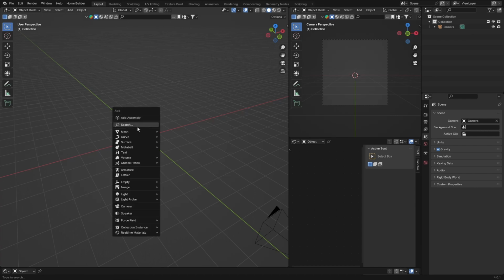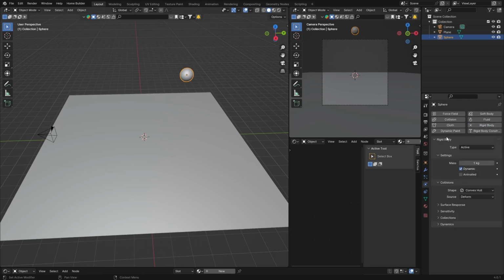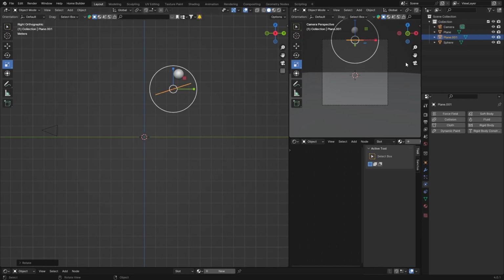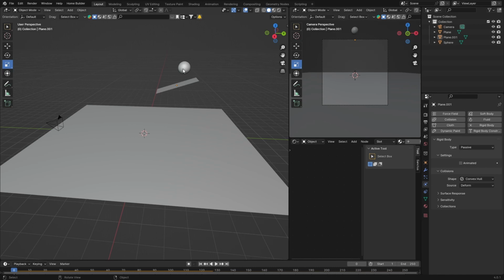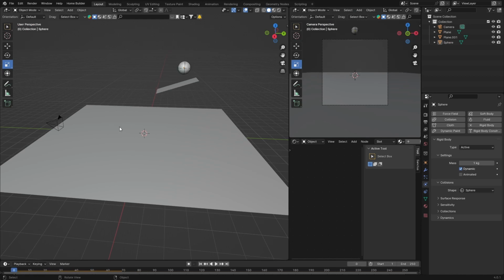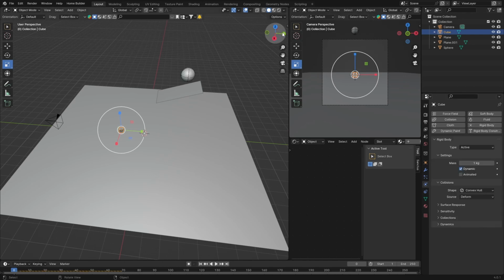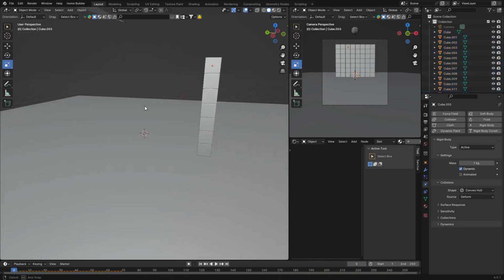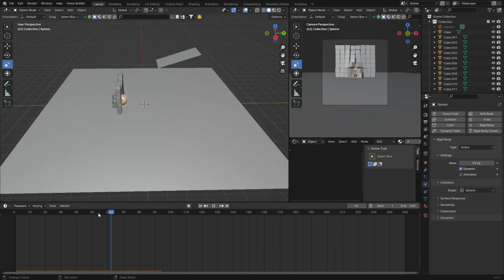Learn About Rigid Body Simulation in Blender